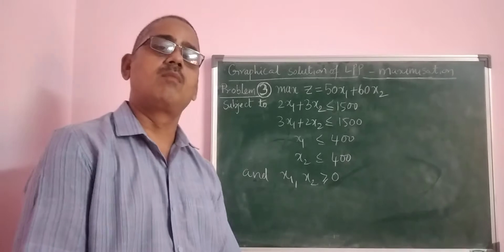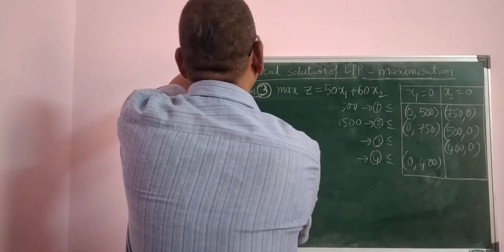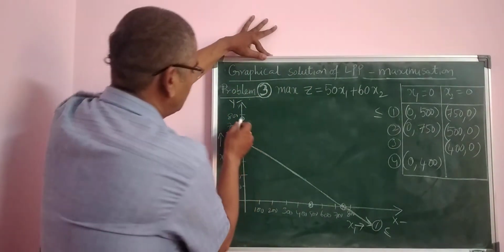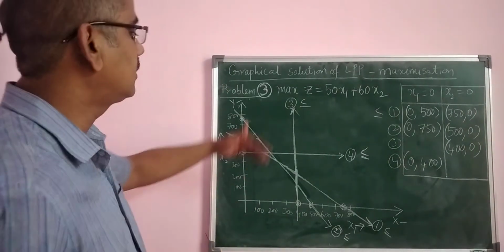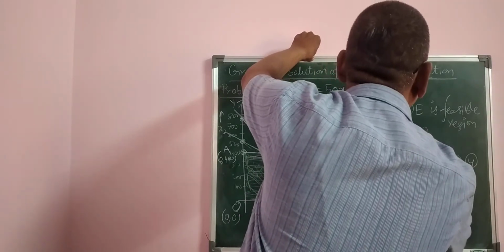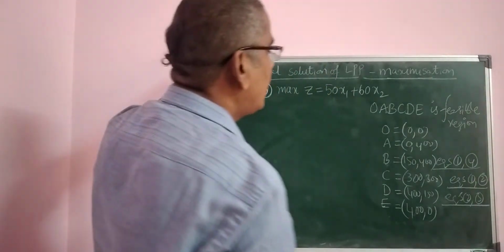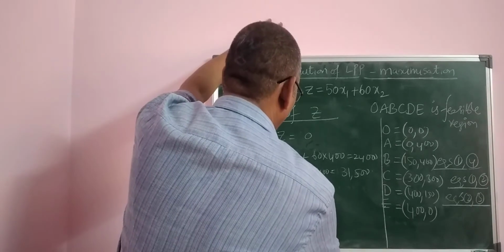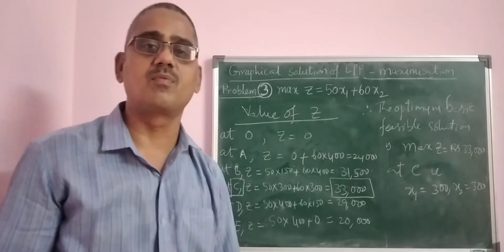Problem 3 Maximisation Graphical solution LPP - BSc Statistics